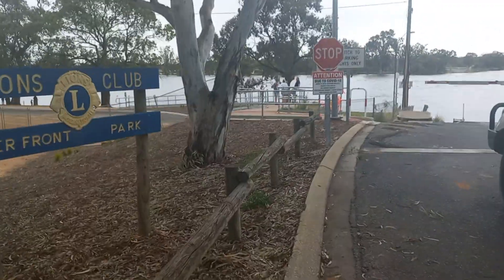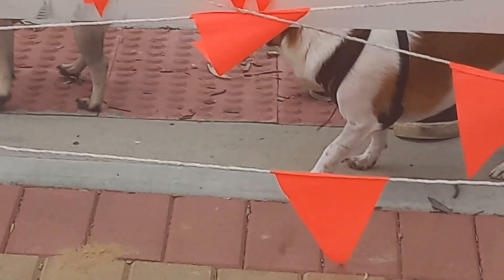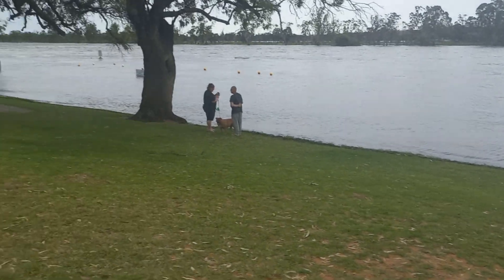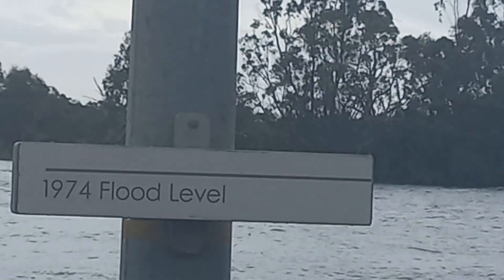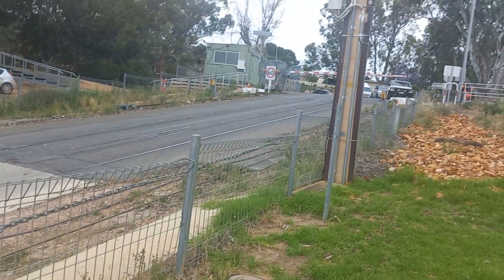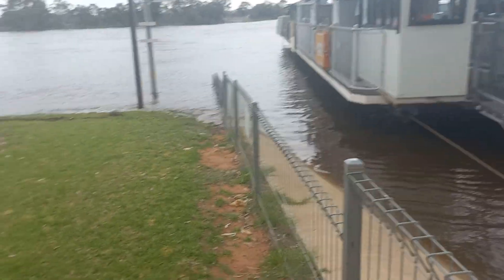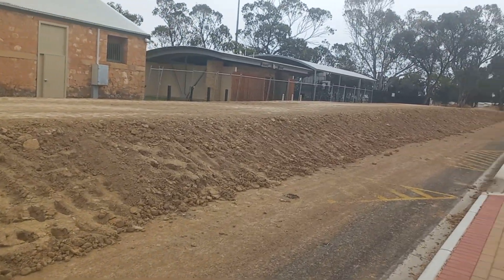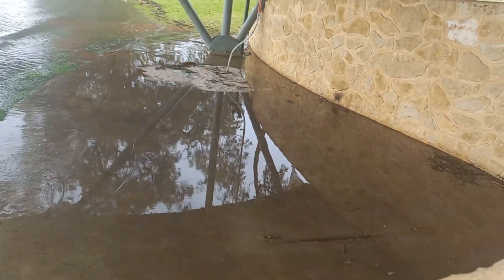Waikerie Ferry ⛴️ Riverside Flood Water Levels Watch Nov 26 2022